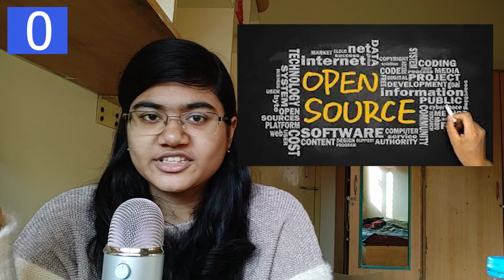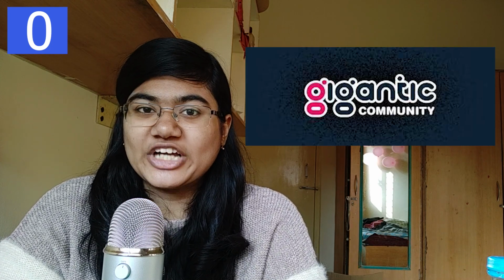Top 6 Javascript Frameworks You HAVE To Learn In 2023!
In this video, we will be talking about the top 6 JavaScript frameworks that you should be learning in 2023.
1: React

 React.js, developed by Facebook, is an efficient and flexible JavaScript library for building user interfaces . Technically, React is a JS library, but it is often discussed as a web framework and is compared to any other open source JavaScript framework. It is one of the most popular open-source JavaScript libraries and the community is gigantic.

React makes it easy to create interactive user interfaces because it has predictable JavaScript code that is easy to debug. Furthermore, it provides a REACT component system where blocks of JavaScript code can be written once and reused repeatedly in different parts of the application or even other applications. The most popular companies that have been made with react include, Facebook obviously, Netflix, Airbnb, Reddit, UberEats and Pinterest.

2: Angular

AngularJS is a popular enterprise-level JavaScript framework used for developing large and complex business applications. It is an open-source web framework created by Google and supported by both Google and Microsoft. Angular being a fully-fledged framework, is suitable for developing large-scale enterprise applications. Moreover, since it also uses MVC architecture, it allows seamless integrations of advanced features.

Angular has been used to develop many services for Google as well. Other popular websites designed using Angular are Forbes, LEGO, Autodesk, BMW, etc.

3: Vue

Vue.js is a progressive framework for building user interfaces. Released 7 years ago, it is an up-and-coming framework that helps developers in integrating with other libraries and existing projects. It has an ecosystem of libraries that allow developers to create complex and solid single-page applications. Vue.js is a complete framework that is more flexible while writing code. In addition, the framework is known for its compatible size and faster loading times. In modern times, Vue.js is often preferred for small-time front-end applications that need to run on a JavaScript framework. Some of the companies that use this framework are Alibaba, Xiaomi and 9gag.

Next, the backend frameworks

4: Node.js

Node. js is commonly used **to develop real-time applications,** also known as RTAs. Its asynchronous, event-driven nature, allows it to handle heavy input-output operations, which makes it much easier for Node. js developers to achieve the level of performance users have come to expect from modern real-time applications.

5: MongoDB

MongoDB is an open-source document database built on a horizontal scale-out architecture that uses a flexible schema for storing data. Founded in 2007, MongoDB has a worldwide following in the developer community.
Instead of storing data in tables of rows or columns like SQL databases, each record in a MongoDB database is a document described in BSON, a binary representation of the data. Applications can then retrieve this information in a JSON format.Offering drivers for all major programming languages, MongoDB allows you to immediately start building your application without spending time configuring a database.Currently, more than 31,000 companies are using MongoDB to build scalable applications and accelerate digital innovation. Leading companies like Forbes, Toyota, Flobiz, and others are MongoDB customers.

 6: ExpressJS

Express is a minimal and flexible Node.js web application framework that provides a robust set of features for web and mobile applications.With a myriad of HTTP utility methods and middleware at your disposal, creating a robust API is quick and easy. Express provides a thin layer of fundamental web application features, without obscuring Node.js features that are used all over the world and cherished.

If you made it till here, comment "JavaScript Libraries For The Win!"